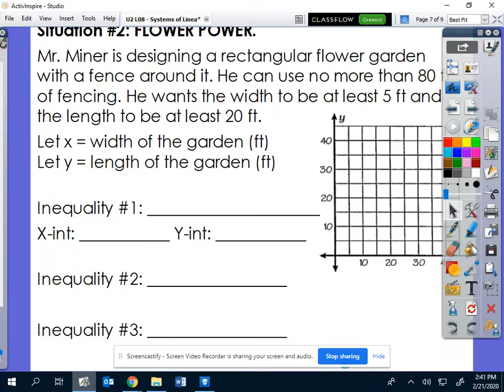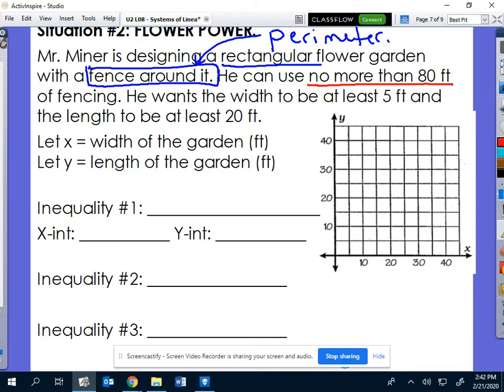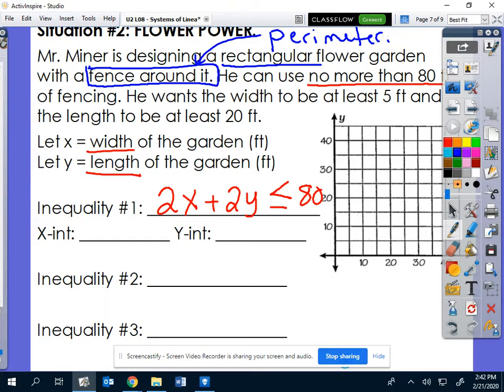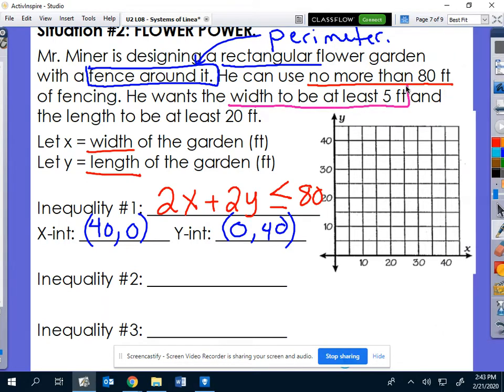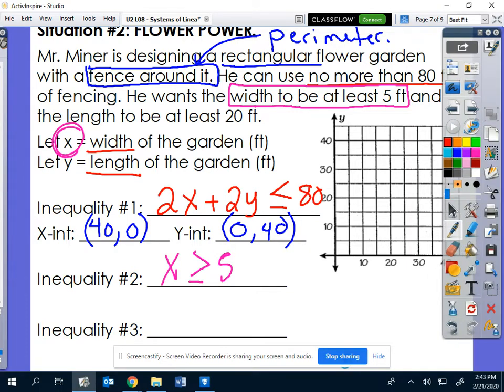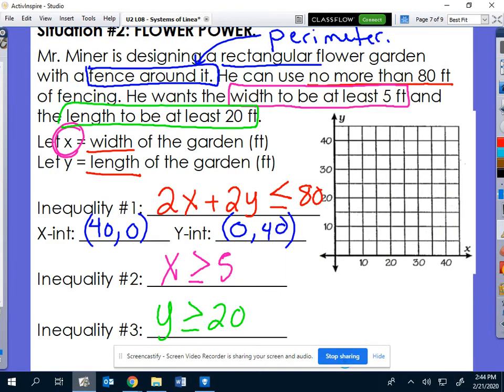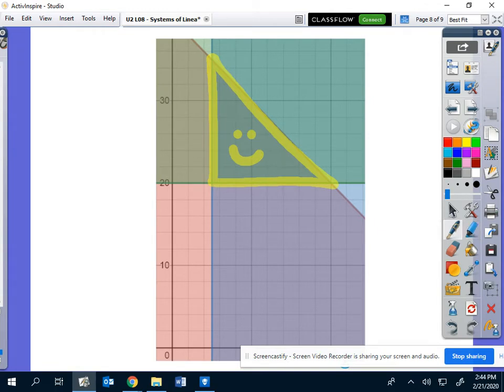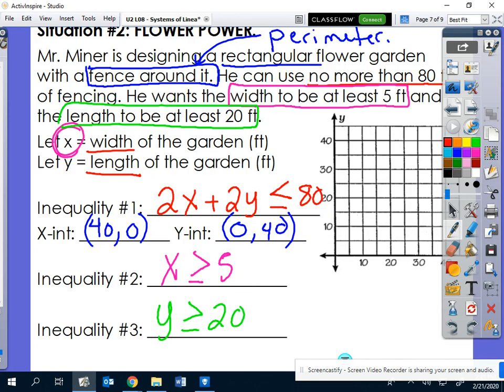Unit 2 Day 7: Part 4